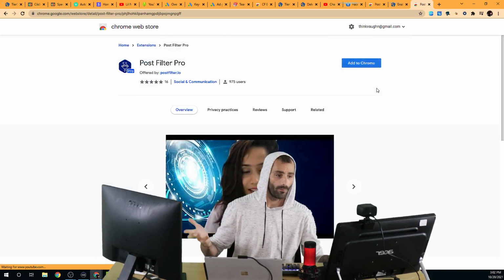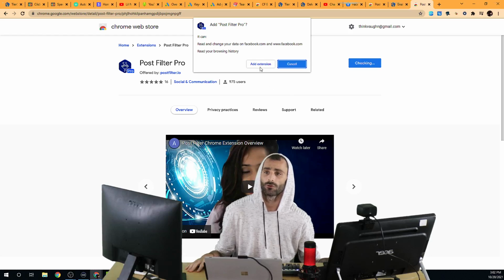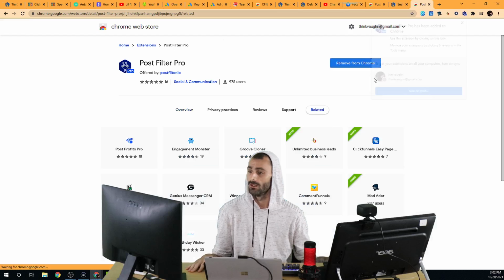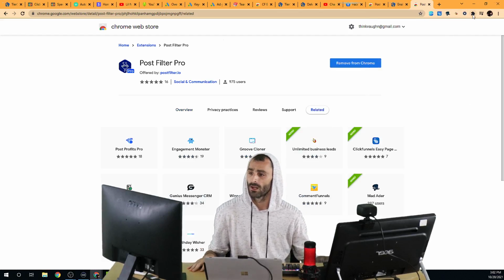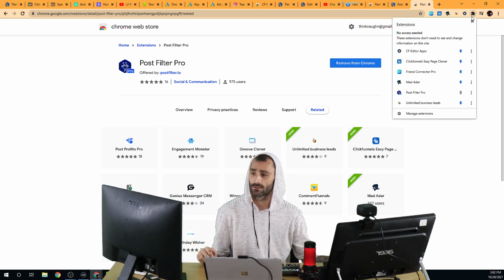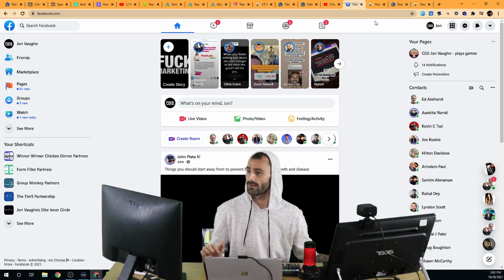Post Filter Training - Installing the extension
How to install post filter pro extension.